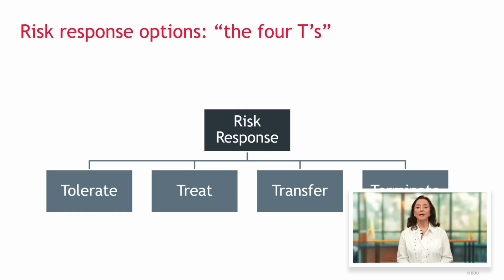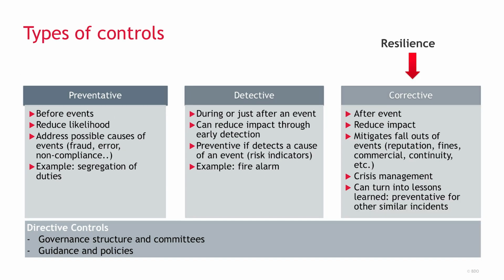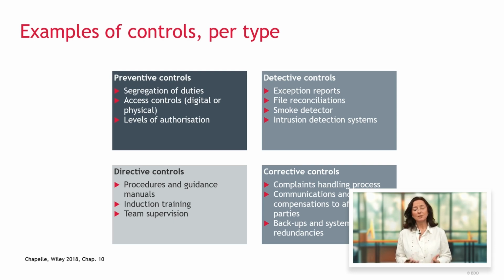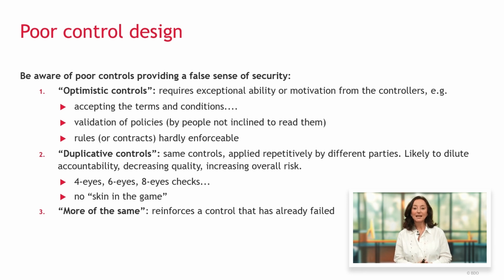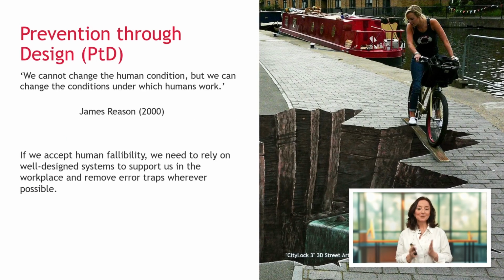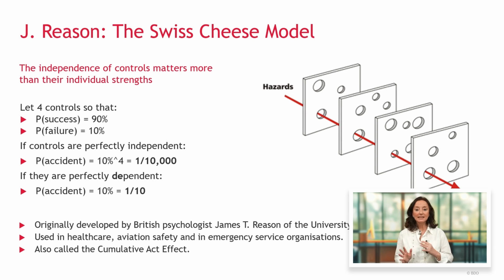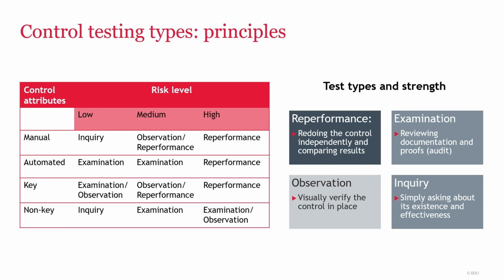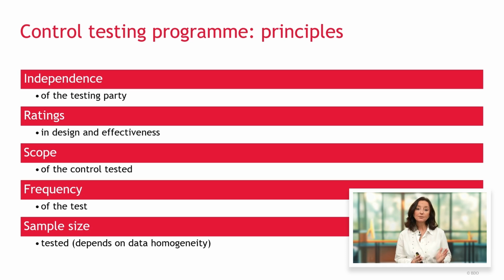Internal risk control design & testing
Ineffective risk controls can create a false sense of security within your organisation.

Of course, having the right systems in place to report your risks is one thing. But what should you do about them? The answer lies in developing effective risk responses and designing controls that genuinely protect your activity and the achievement of your objectives.

Watch the 8th video of our BDO Risk Blueprint to find out more on:
- the “four T’s” of risk response
- detective & directive controls
- the risks of poor control design
- the principles of a control testing programme

Rather than expecting people to never make mistakes, create systems where mistakes are difficult to make and are caught quickly when they do occur.

The BDO Risk Blueprint is your guide to successful management. In this video series, you’ll gain a deeper understanding of the core concepts of risk management. If you’re looking to improve your risk expertise or want to take your organisation’s risk strategy to the next level, it is the place to go.

Alongside the videos, you can find lots of case studies, practical examples and templates on our website.